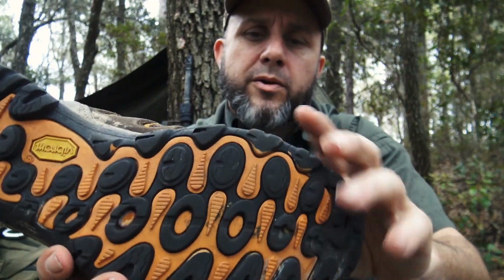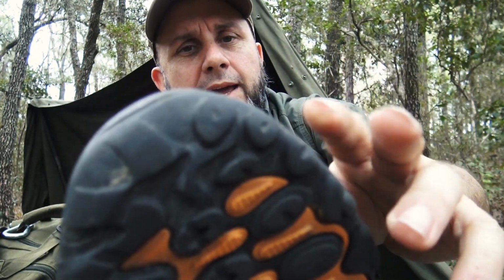Merrel Chameleon 2.5 Year Review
I reviewed this hiking boot a few months after buying it. Here is a much better estimate of it's quality, having worn the shoe for well over two years.